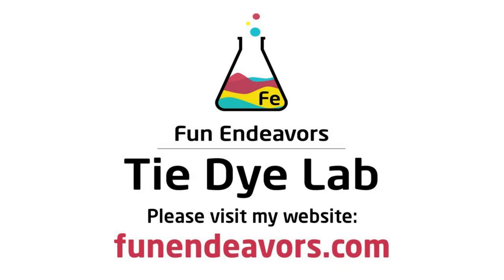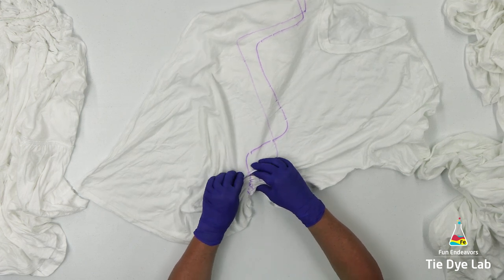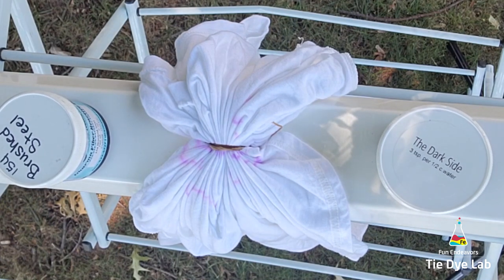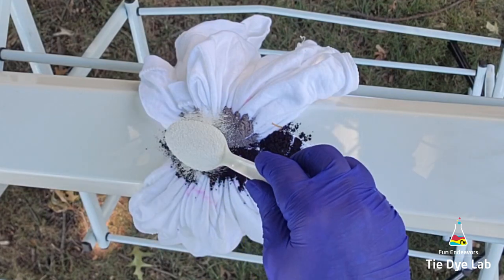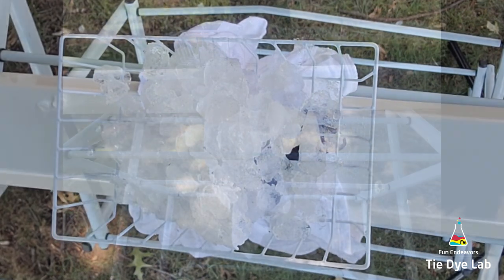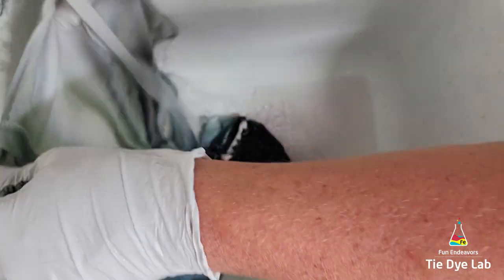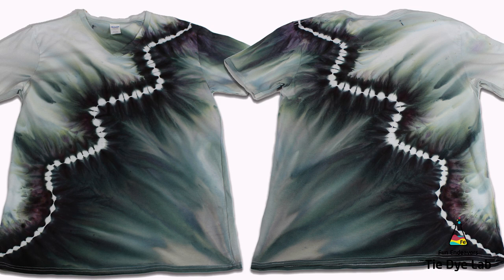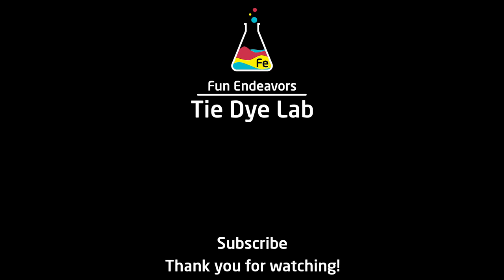Tie Dye Designs : Gorgeous Lightning or Zig Zag Ice Dye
This tutorial is for a lightning or zig zag ice dyed shirt.  I used two different colors and they really look gorgeous on this shirt.

Links:
Dye colors I used:

8” Locking Curved and Straight Hemostats

10" and 12" Curved Locking Hemostats

Hi guys!